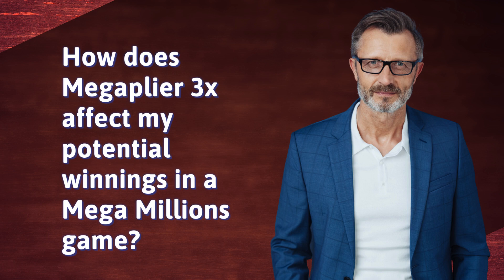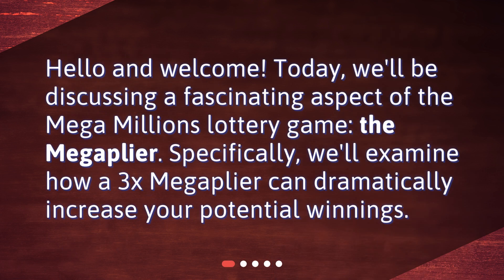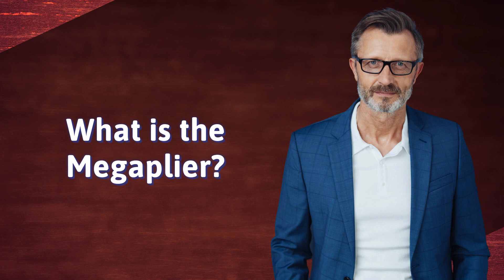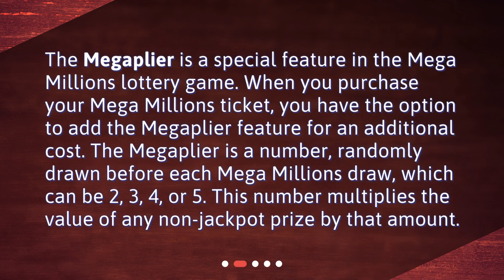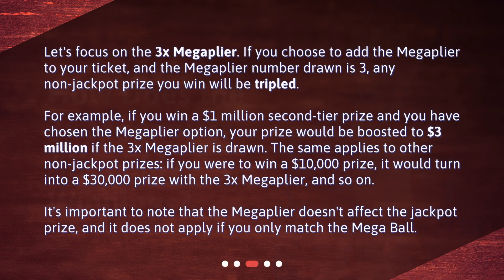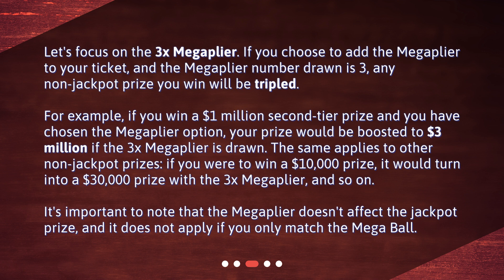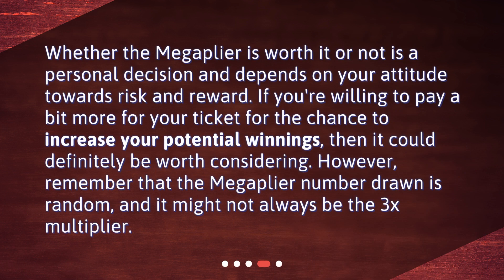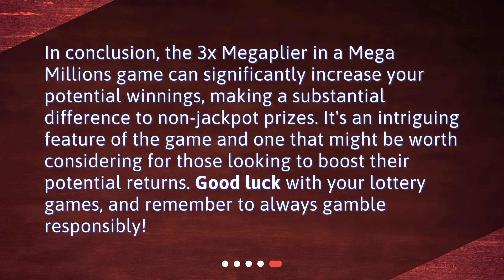How does Megaplier 3x affect my potential winnings in a Mega Millions game?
Understanding Megaplier Impact on Mega Millions Winnings • Boost your Mega Millions winnings with Megaplier 3x! Learn how this feature can triple your non-jackpot prizes and potentially increase your payout to millions of dollars. Find out if the Megaplier is worth the extra cost and how it can impact your overall risk and reward. Watch now to understand the impact of Megaplier on your Mega Millions game.

00:00 • How does Megaplier 3x affect my potential winnings in a Mega Millions game?
00:21 • What is the Megaplier?
00:50 • How Does the 3x Megaplier Affect My Winnings?
01:35 • Is the Megaplier Worth It?